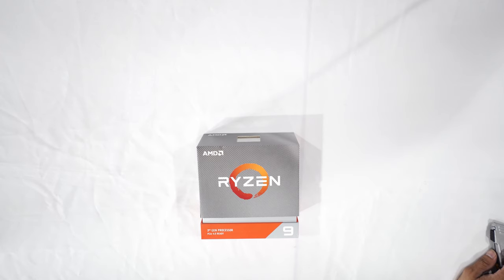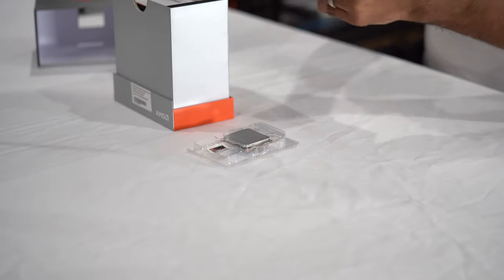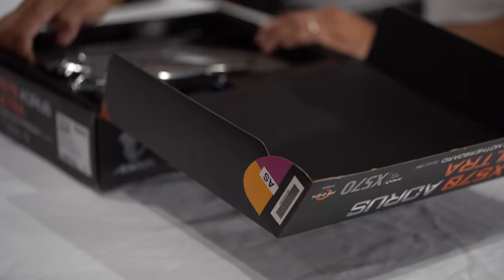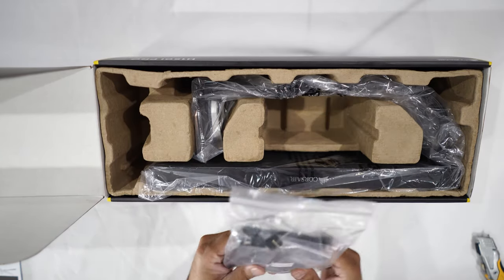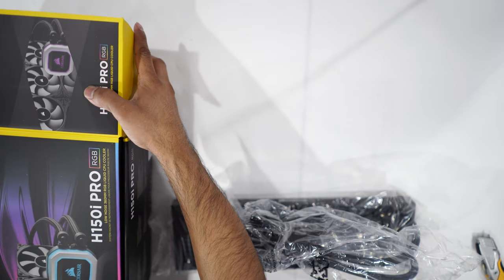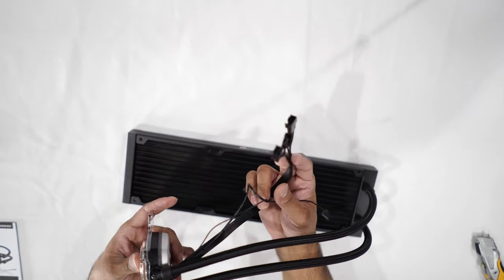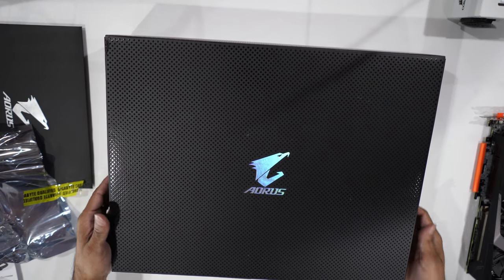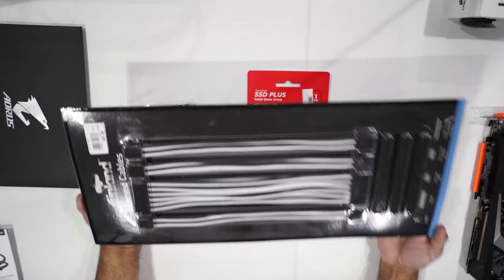AMD Ryzen 3950X $4000.00 Pc Build Part 1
Keep in mind that prices may change from the time of this video.

Gigabyte X570 AORUS Ultra
AORUS GeForce RTX 2080 Ti Xtreme 11G Graphics Card
Corsair Vengeance RGB PRO 64GB
CORSAIR LL Series, LL120 RGB, 120mm RGB LED Fan
Corsair Hydro Series H150i PRO RGB AIO Liquid CPU Cooler,360mm
Sabrent Rocket Q 2TB NVMe PCIe M.2 2280 Internal SSD
SanDisk SSD PLUS 1TB Internal SSD
Corsair iCUE Commander PRO Smart RGB Lighting and Fan Speed Controller
Lian Li O11 Dynamic XL ROG Certified
Corsair RMX Series, RM850x, 850 Watt, Fully Modular Power Supply, 80+ Gold

gear us to make this video

Sony a7iii

Lens Sony Gmaster 24-70 F2.8

Manfrotto MVH500AH, Lightweight Fluid Video Head
=x=x=x=x=x=x=x=x=x=x=x=x=x=x=x=x=x=x=x=x=x=x=x=x=x=x=x=x=x=x=x=x=x